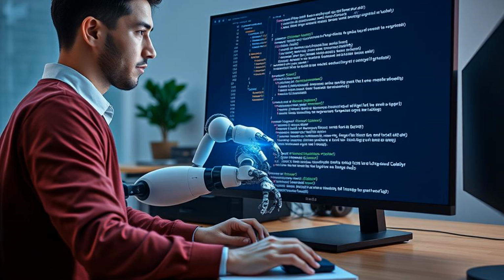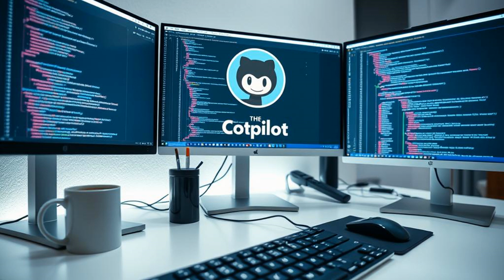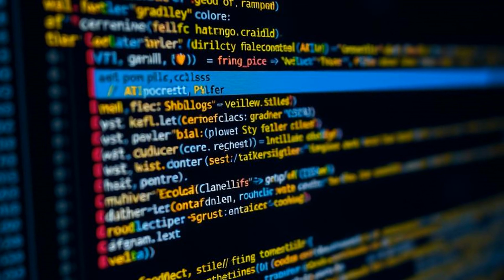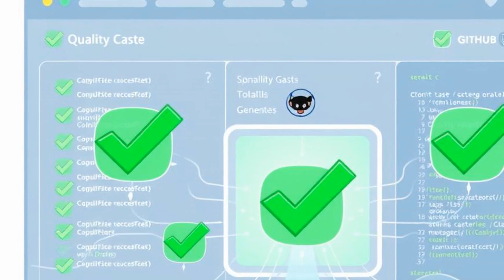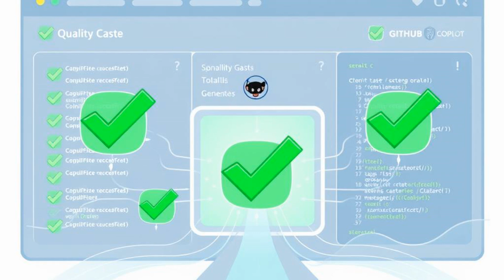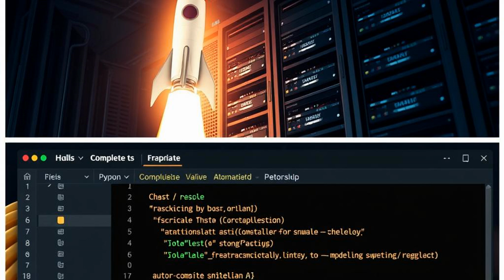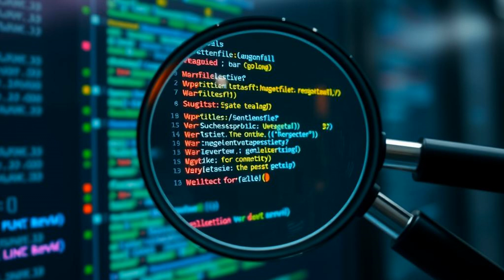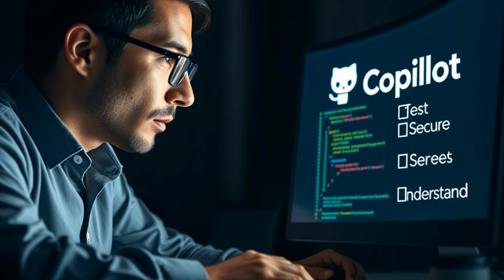Using GitHub Copilot for Java DevOps Automation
Tutorial on leveraging Copilot to write infrastructure, deployment, or build automation scripts for Java projects.